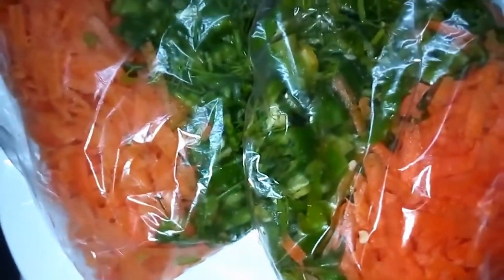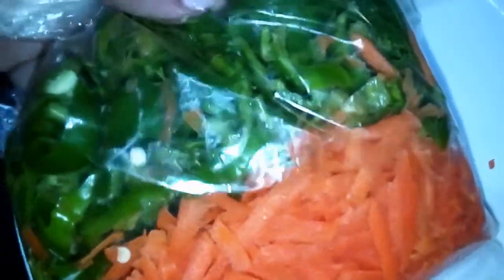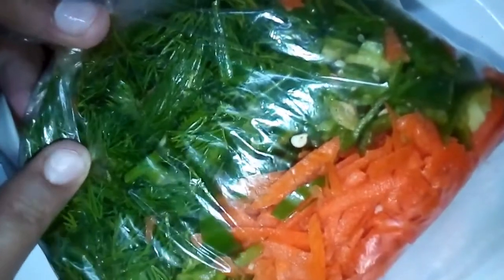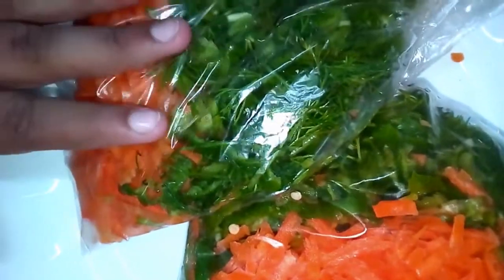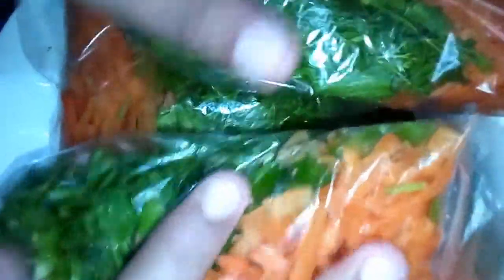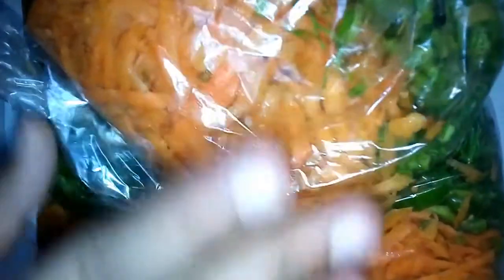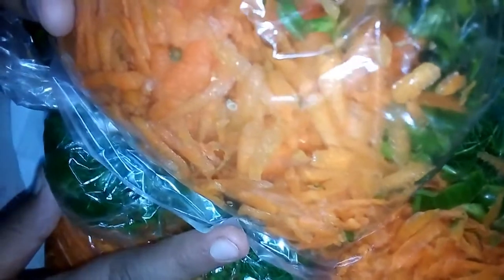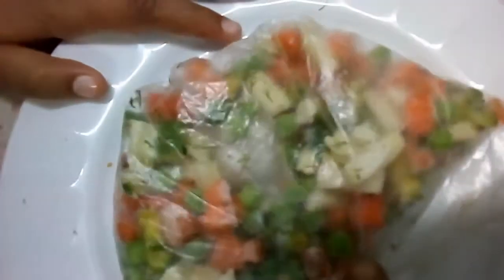تفريزالخضروات في المنزل Freezing vegetables at home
يمكنك تفريز بعض الخضروات مثل البسلة , خضروات مشكلة من مبشور الجزر والفلفل والخضروات الورقية , خضروات مثل الكوسة والبطاطس والبسلة والجزر لعمل الحساء في عبوات صغيرة
الهدف من التفريز
توفير وقت وجهد سيدة البيت العاملة
تغذية الاطفال بشكل غير مباشر او خفي علي الخضروات باضافتها للمخبوزات والعجائن
زيادة القيمة الغذائية للوجبات باضافة قطع الخضار اليها لتغذية كبار السن ومن هم في دور النقاهه
You can freeze some vegetables like peas, mixed vegetables from grated carrots, peppers and leafy greens, vegetables like zucchini, potatoes, peas and carrots to make soup in small packages
The goal of milling
Saving the time and effort of the working woman
Feeding children indirectly or covertly on vegetables by adding them to baked goods and pastries
Increase the nutritional value of meals by adding vegetable pieces to it to nourish the elderly and those in recovery homes